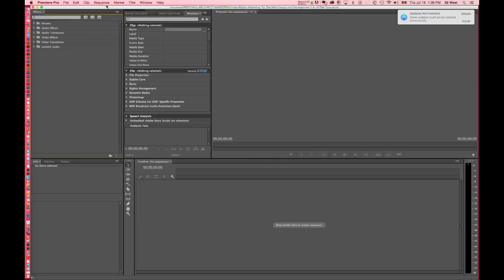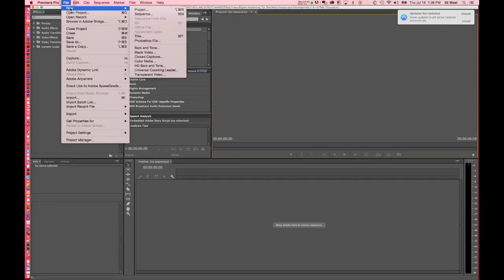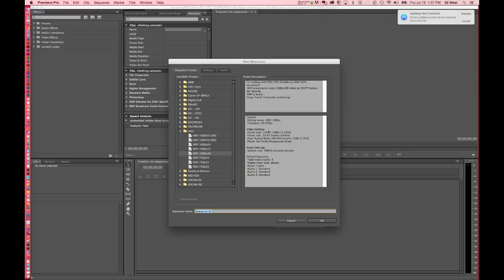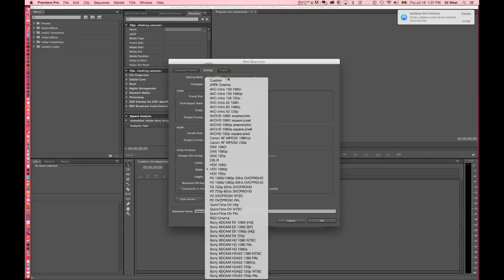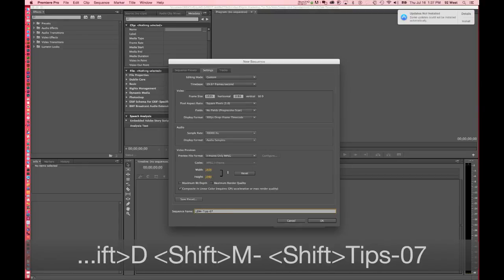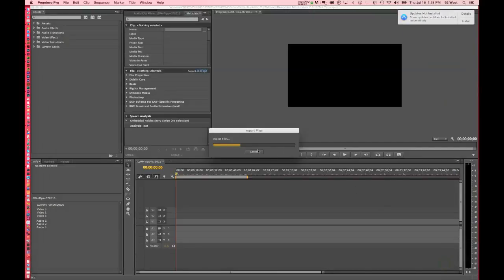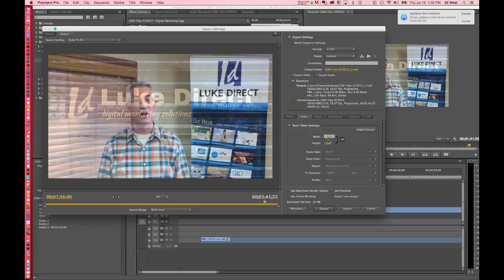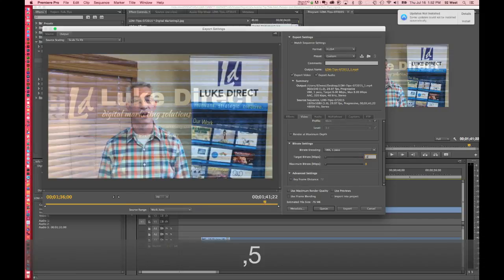Adobe Premiere Pro CC Basic Video Rendering + Video Transition Tutorial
A quick tutorial for our friends at Luke Direct Marketing to assist them with the essentials of self-shot video creation; using Adobe Premiere Pro CC.

Although we would recommend getting a wireless microphone to enhance the audio it turned out ok.  We also had them shoot the video using "Hyperlapse" as the mobile application stabilizes the video while shooting.

With an iPhone / iPad, this app and a $100 +/- microphone your good to go to start making your own webisodes!

Troy Kadavy
Creative Director
92 West

13504 Stevens Street
Suite C
Omaha, Nebraska 68137

We’re in the ideas business.
branding + design + web + apps + seo